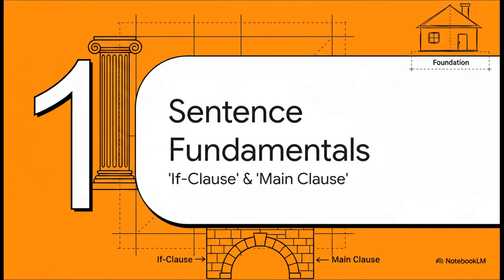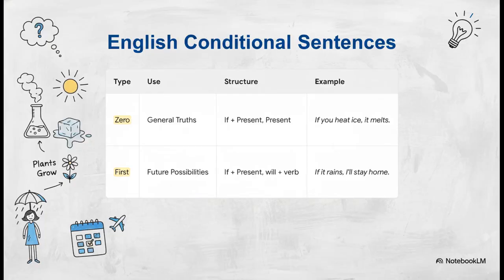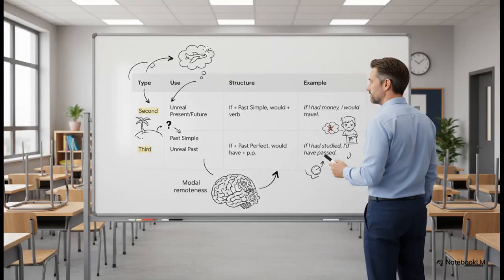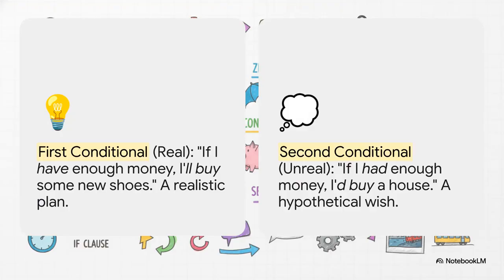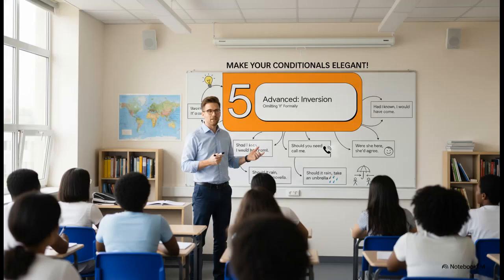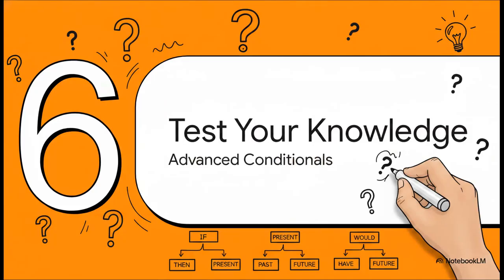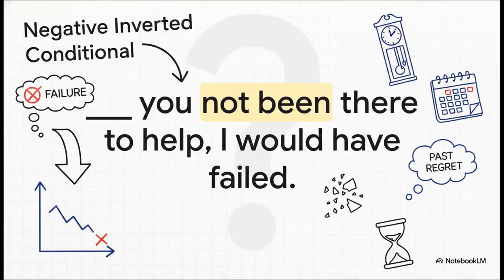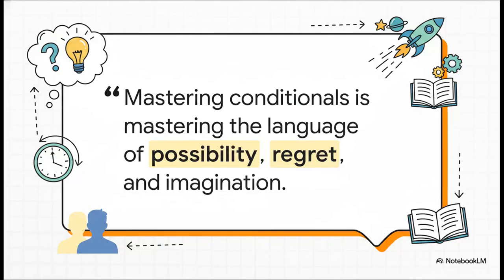The Second Conditionals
شرح حالة if الثانية